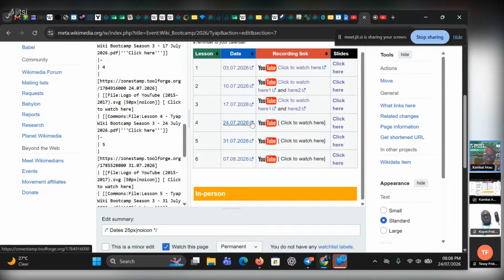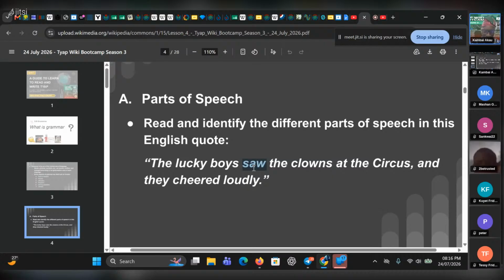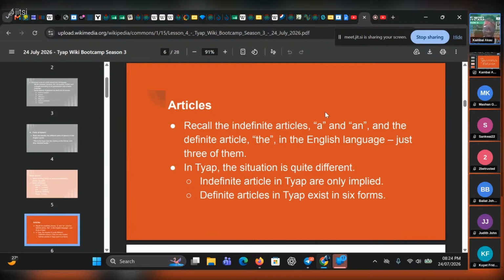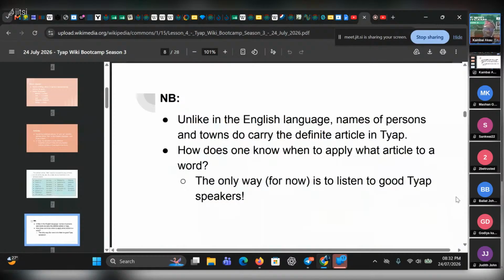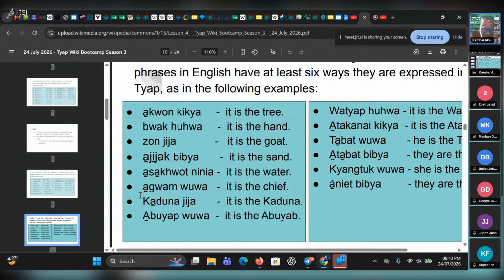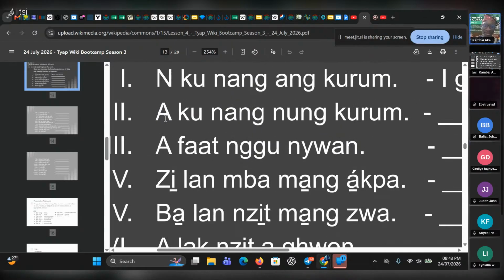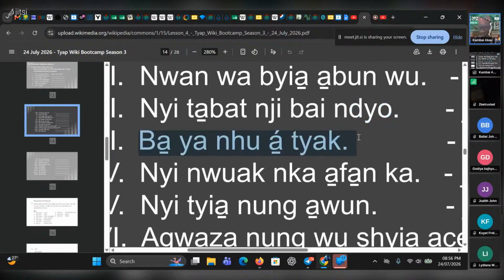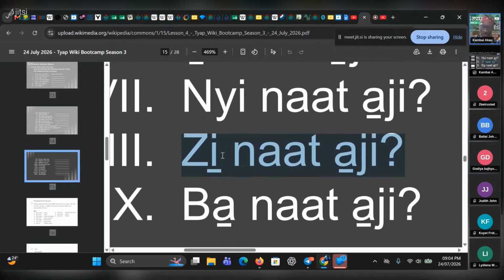Tyap Wiki Bootcamp Lesson 4A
Welcome to the third lesson for the Tyap Wiki Bootcamp (Season 3) organized by the Tyap Wikimedians User Group.